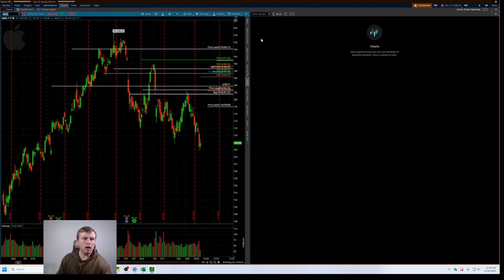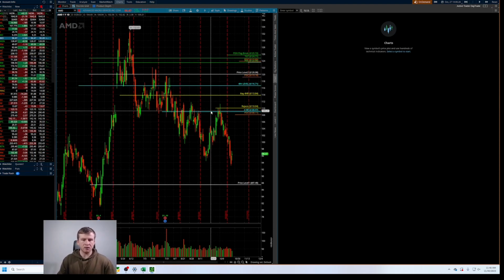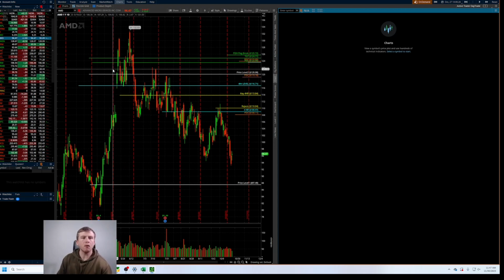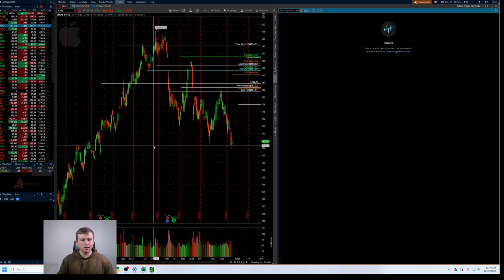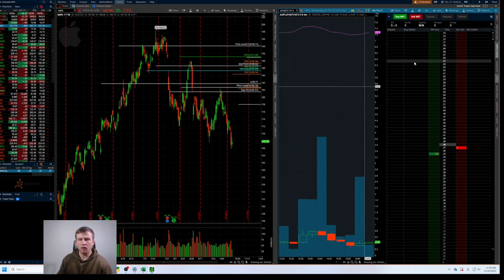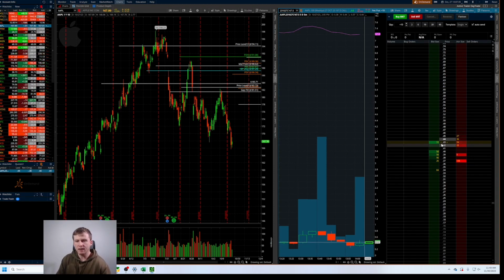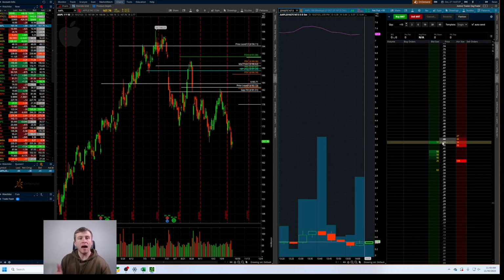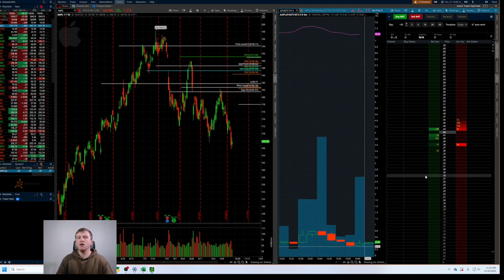The FASTEST way to execute OPTIONS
Thinkorswims Active Trader is a huge help for anyone trading on their platform. Start execution option trades in seconds with this tutorial on thinkorswims active trader feature.